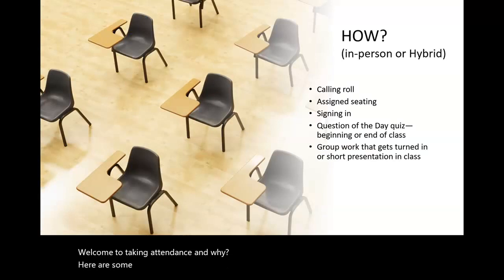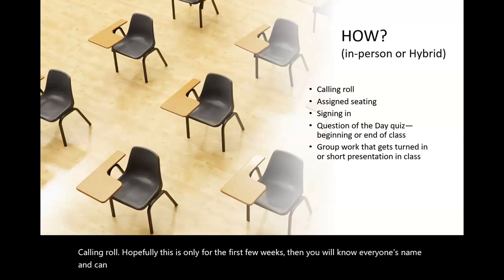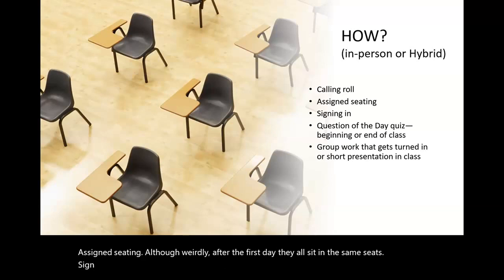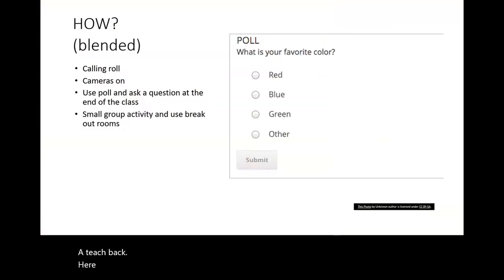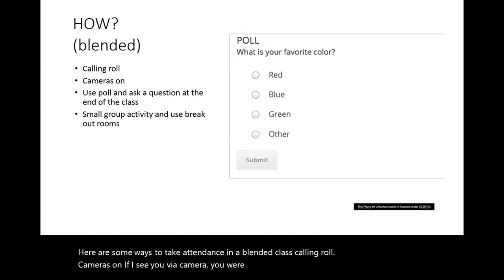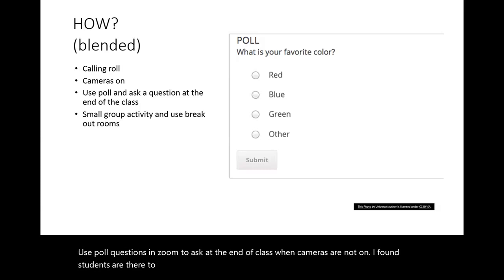Taking Attendance and Why